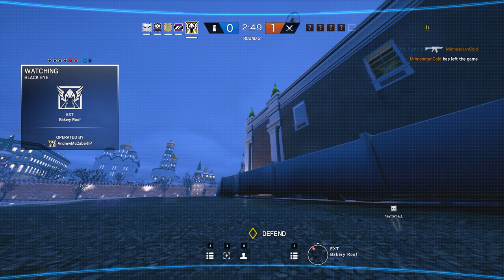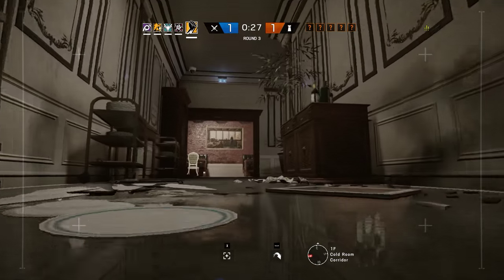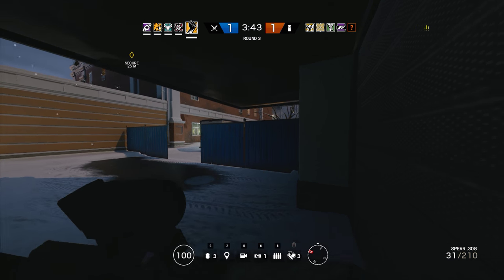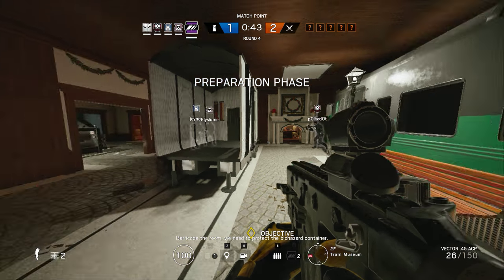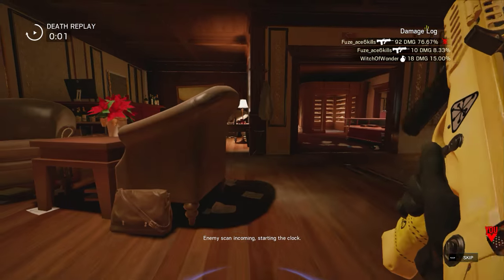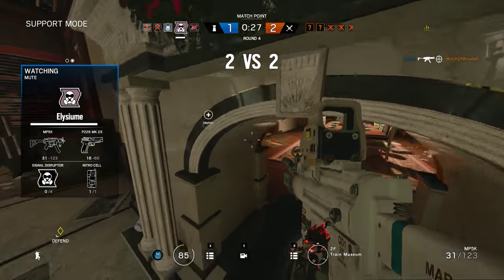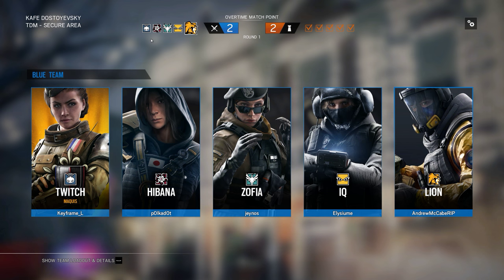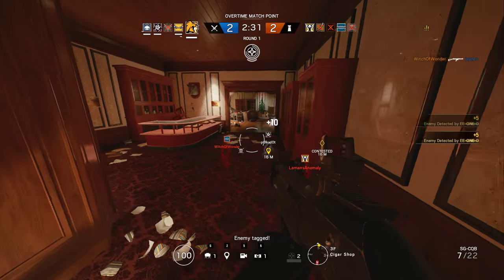Rainbow Six Siege + Part 1724 + Kafe Dostoyevsky TDM Secure Area + Operation Chimera pcgaming crew